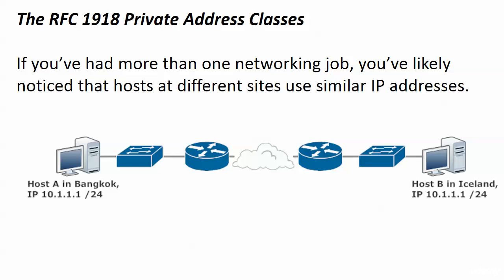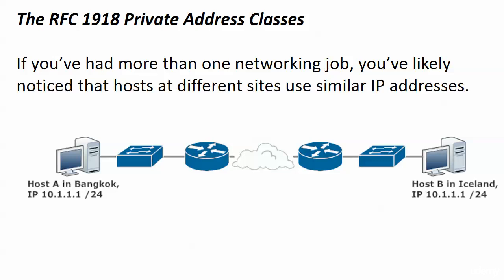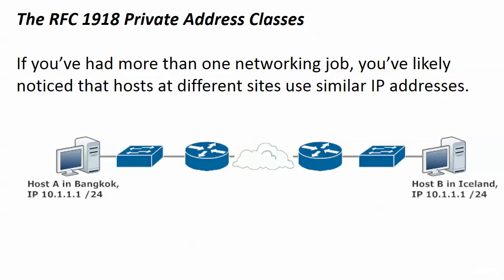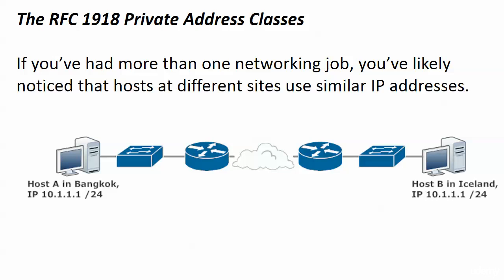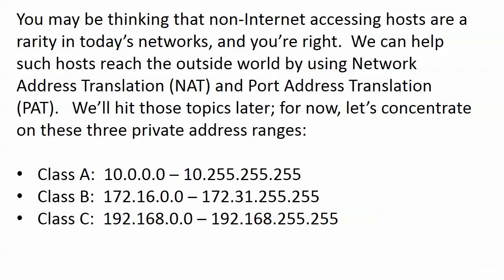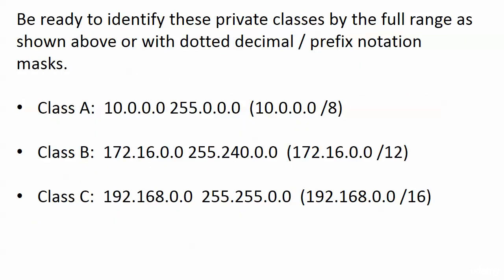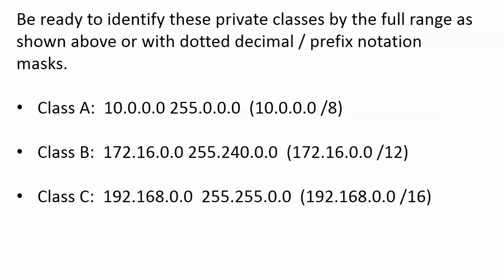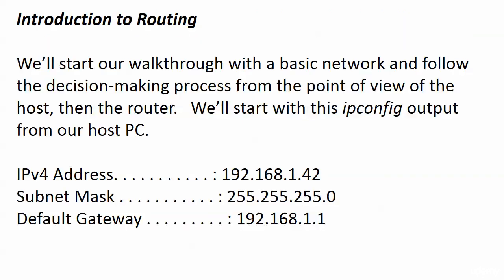035 Routing 3 The Private IP Address Classes